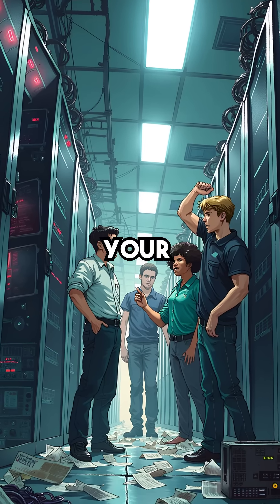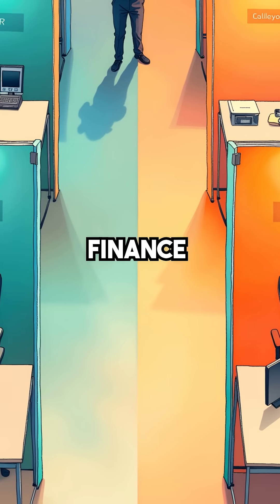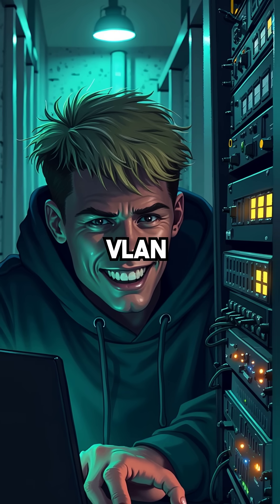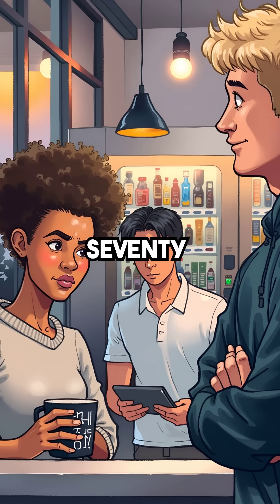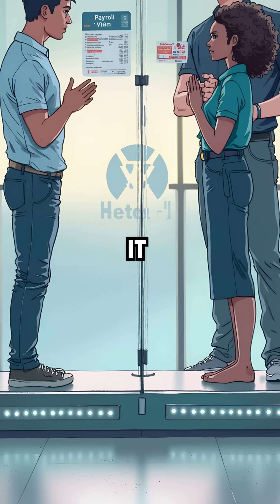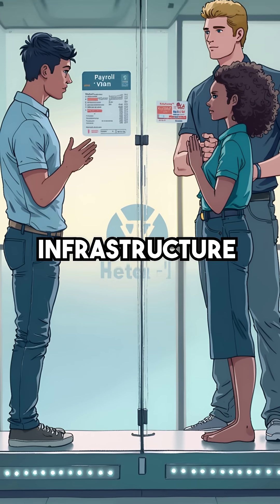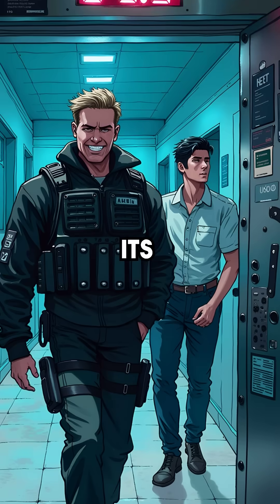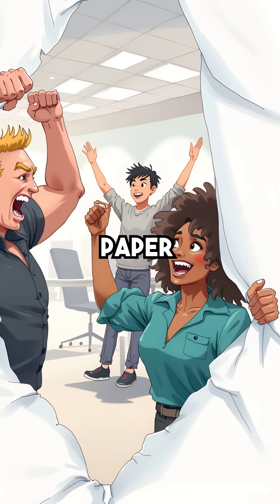Your Company's Network Security is FAKE (VLAN Hopping Exposed)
70% of networks vulnerable to this hack